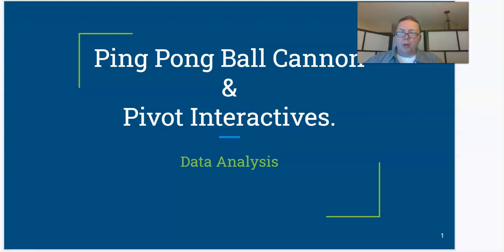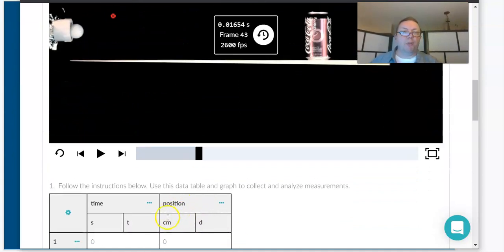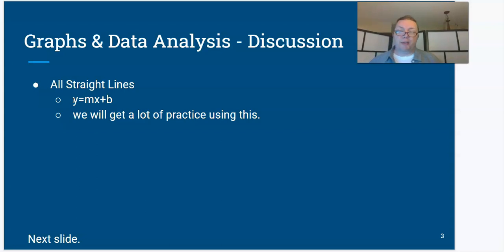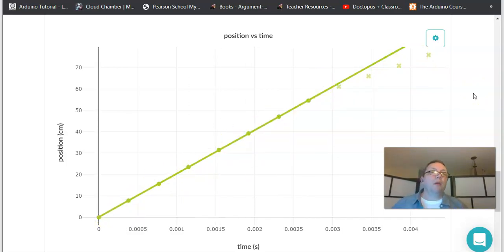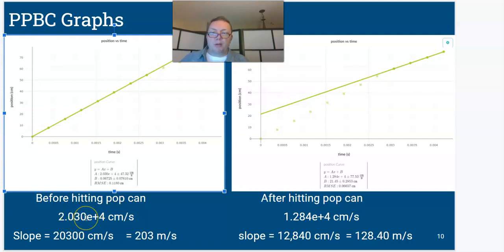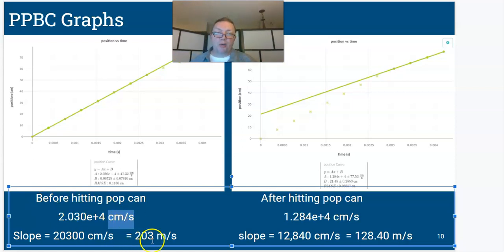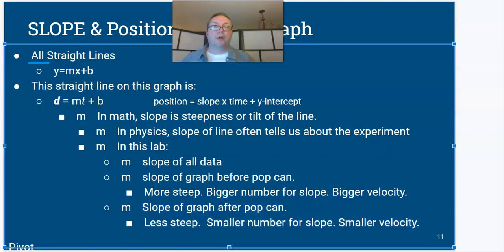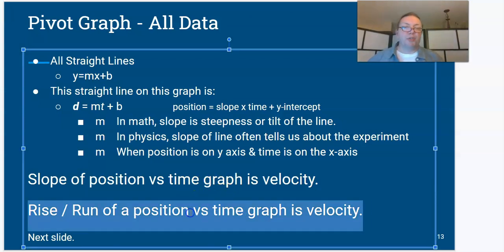Analysis PPBC Pivot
Using Pivot Interactives Ping Pong Ball Cannon to study position vs time graphs and using y=mx+b to get to equations for motion.